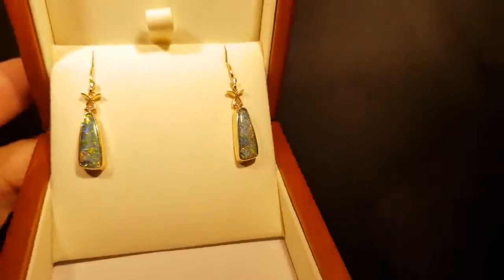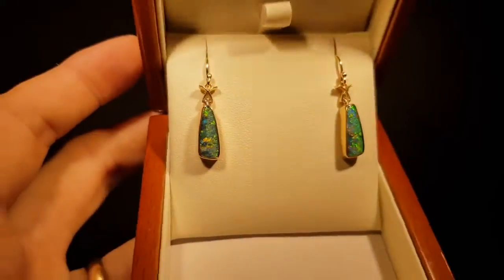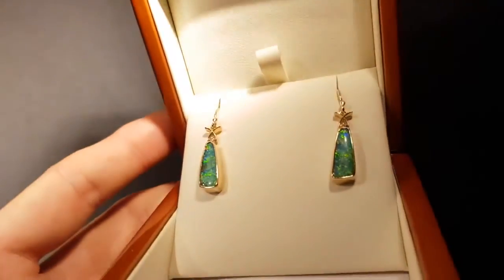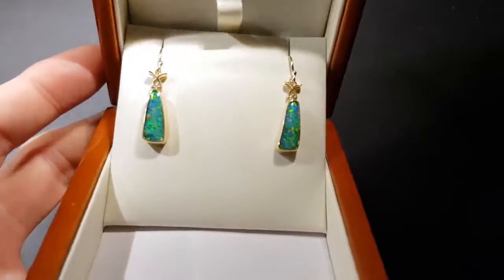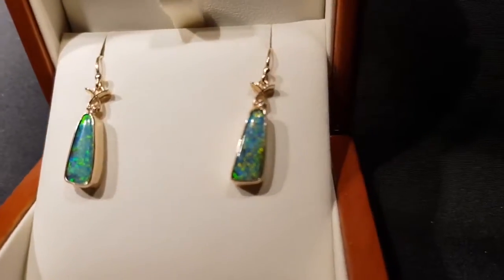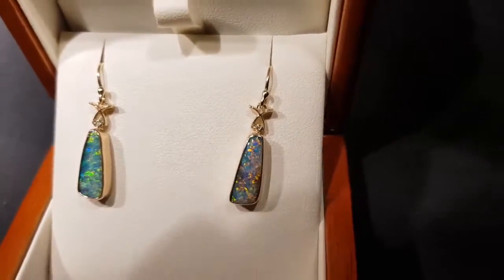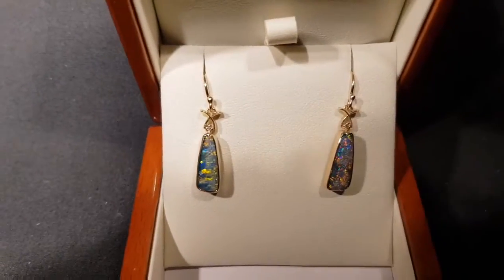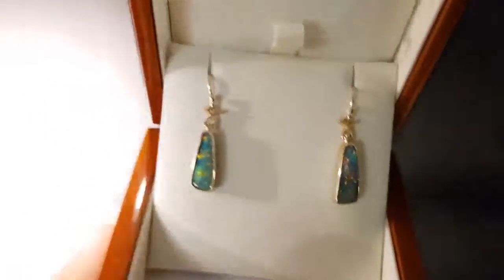Crystal Solid Boulder Opal Earrings - Thick Boulder Opal - Red Colour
Crystal Solid Boulder Opal Earrings - Thick Boulder Opal - Red Colour has amazing colour and pattern, nice bright pair. For Natural Opal Jewellery from the website in the featured video, please go For information about opal or visit the Opal Museum in Brisbane Australia go